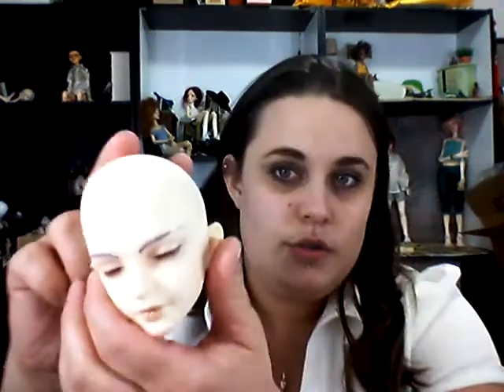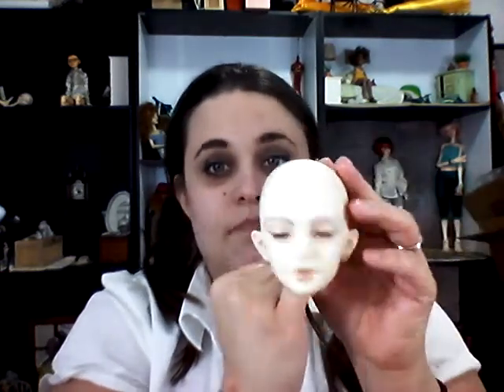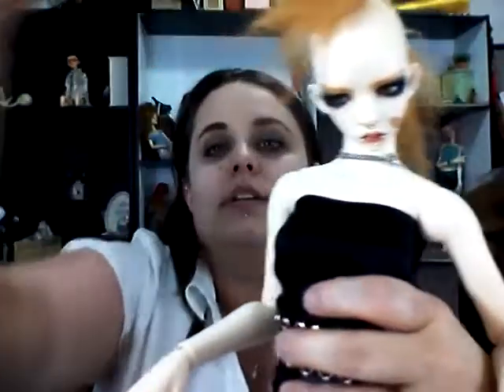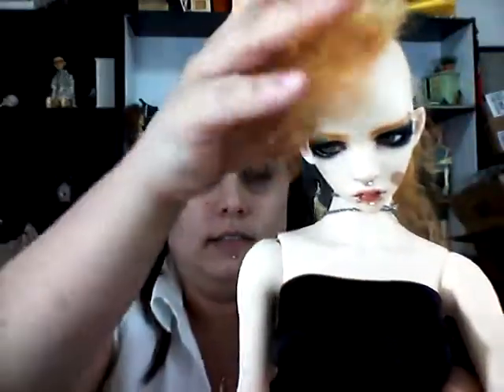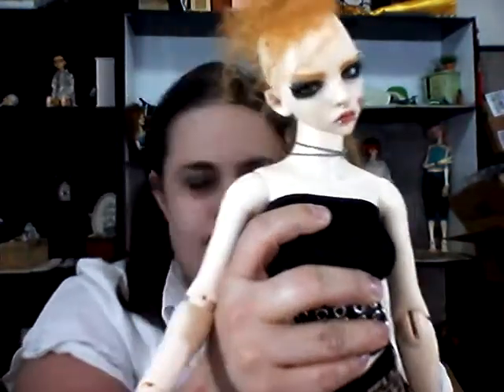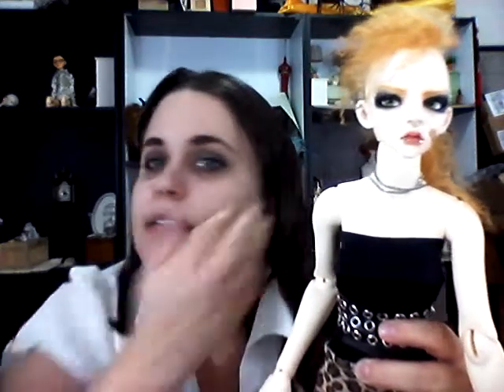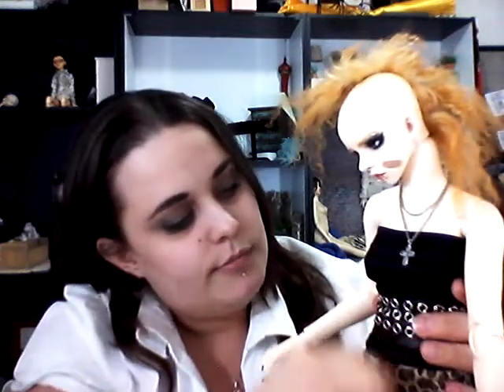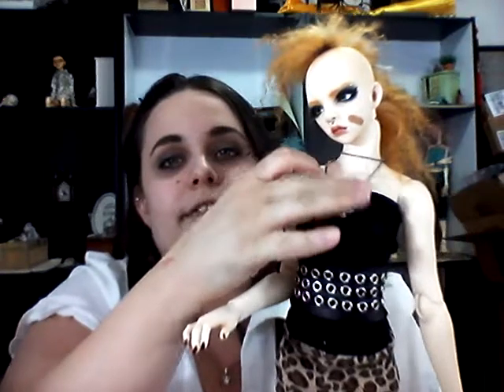Edria and Andreja